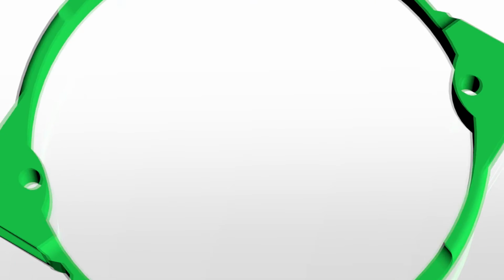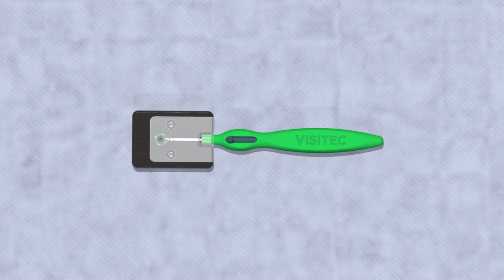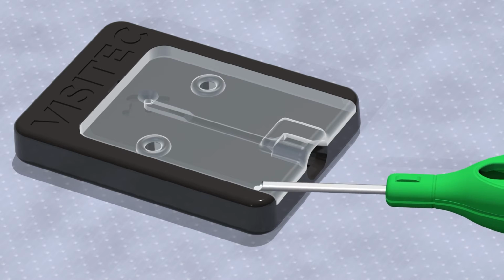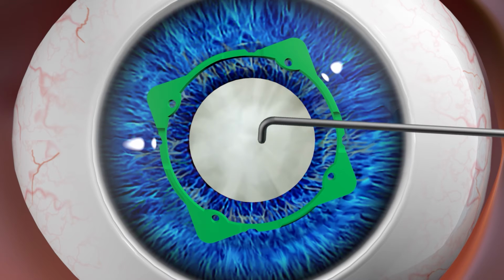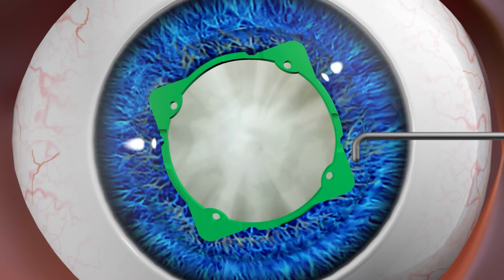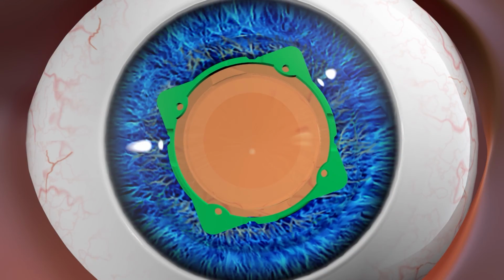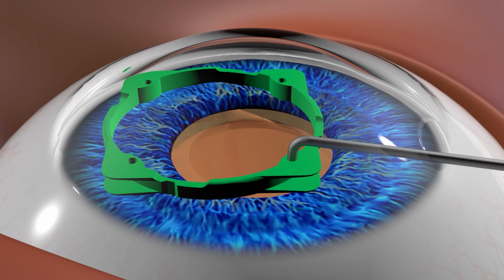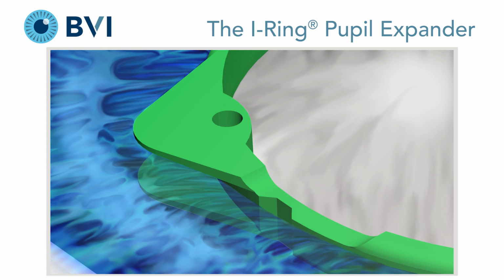I-Ring® Pupil Expander: Atraumatic Solution for Intraoperative Small Pupil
Our high quality single-use instruments and single-use sets enable surgeons to have the right instruments for various ophthalmic procedures and help improve OR efficiencies.